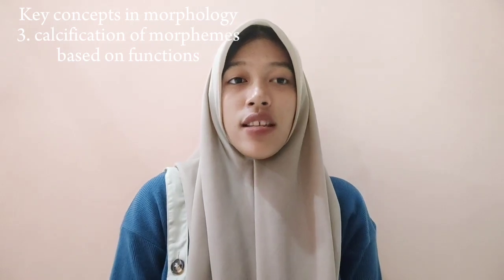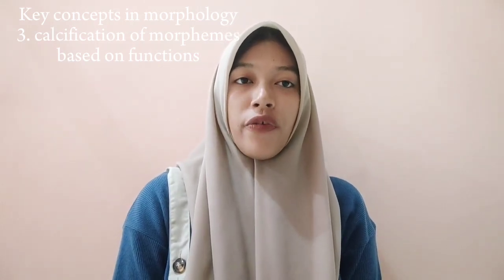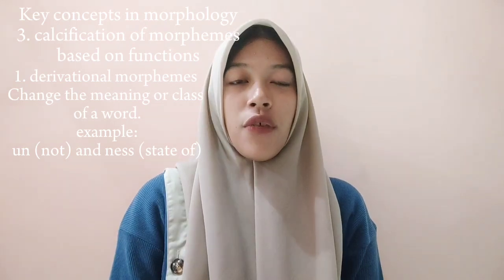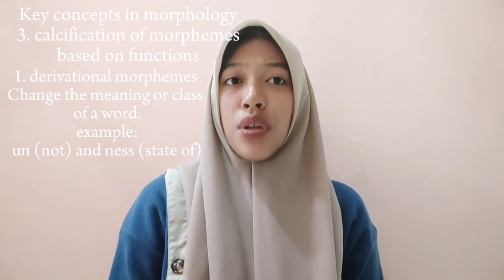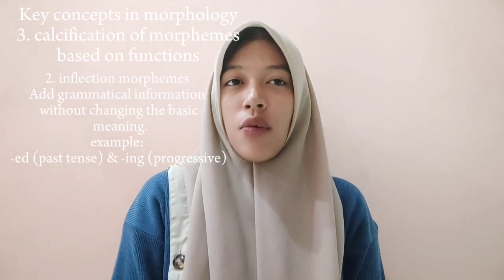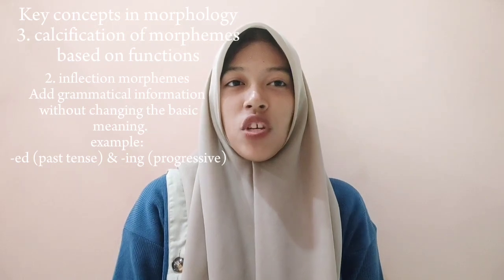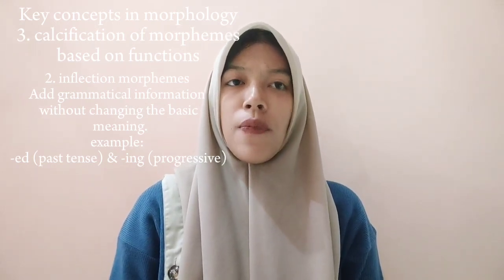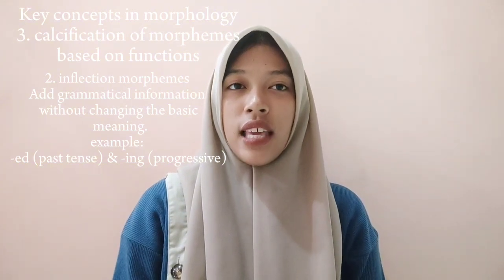Final task Introduction to Linguistics Amelia Amanda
Final task Introduction to Linguistics from:
Amelia Amanda
class B
ID number : H0124012
explaining one of the material in introduction to linguistics which is Morphology